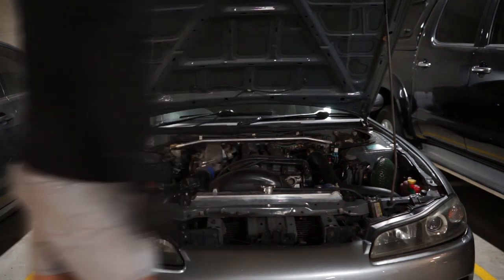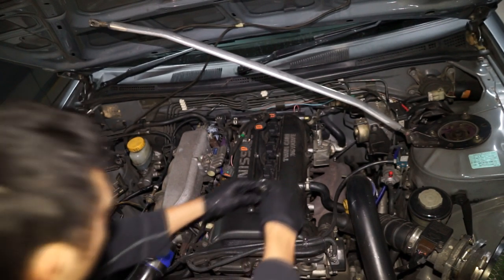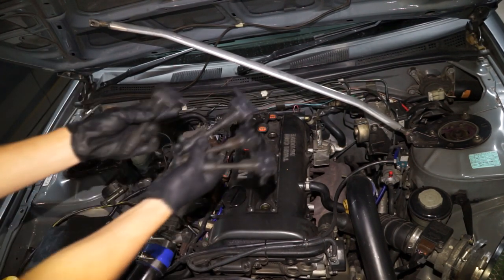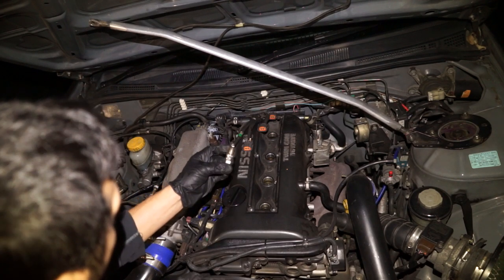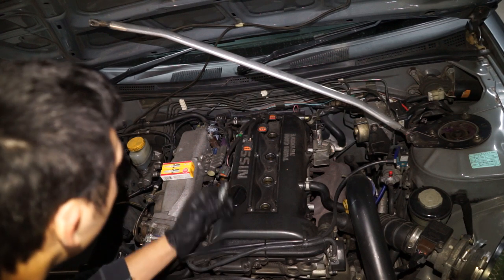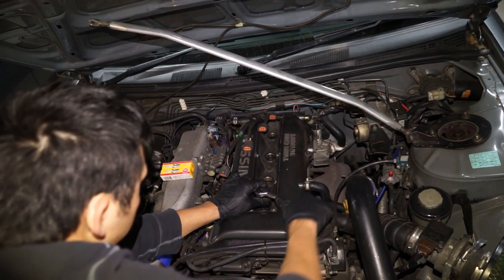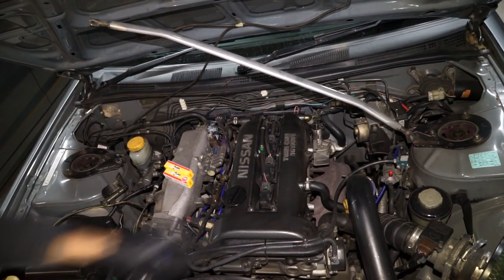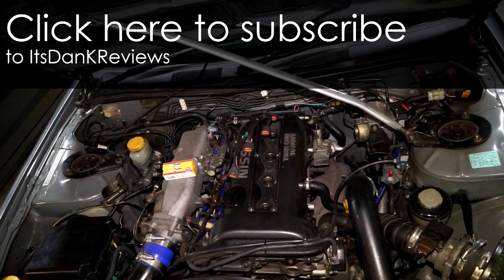How to change or replace Spark Plugs by ItsDanKReviews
How to change your spark plugs with ItsDanKReviews

Changing your sparks plugs is one of the few things you can do to your engine without having to really take it apart and that's great, because changing your own spark plugs will save you money and who doesn't like saving money?

On the Nissan Silvia S15 SR20DET it's a fairly easy process and I change my copper plugs every 5000km with my oil. The copper plugs last at least 25,000km but that figure means little when you're running a richer air to fuel mixture and high amounts of boost (which I am). So yes, I change my plugs with the oil and why not? Copper plugs are 4 dollars each which is plenty cheap.

When it comes down to gaping the plugs, as you'll see in the video, the safest gap is the one recommended by the manufacturer unless you're running an increased amount of boost on your turbo. Simply put, a wider spark plug gap will mean a bigger bang but with a turbo, the amount of air particles being pushed into the cylinder is often more than twice that of a naturally aspirated engine and with too wide of a gap at high boost, the spark plug gap may be too wide to fire a spark. This causes a fresh mixture of fuel and air to enter your exhaust system which results in a pop or bang followed by a significant loss of engine power.

To avoid this, the basic rule is that cars running higher boost will also need to run a smaller gap. I hope you enjoyed the video on how to change your spark plugs and if you enjoyed it, please subscribe, it keeps my ego inflated and propels my will to create more for you guys to watch!